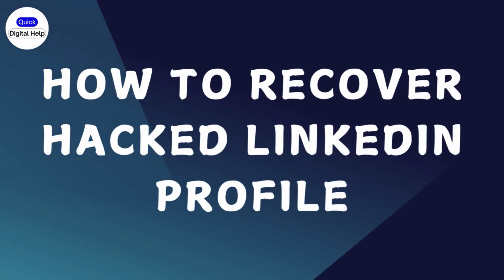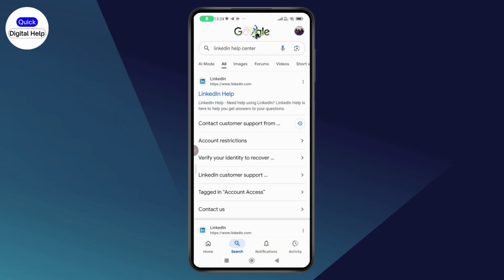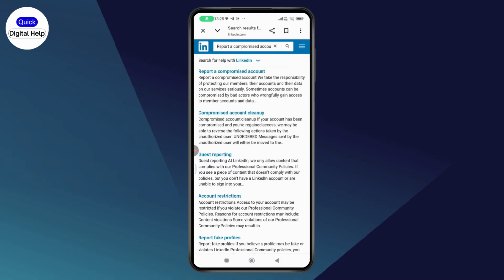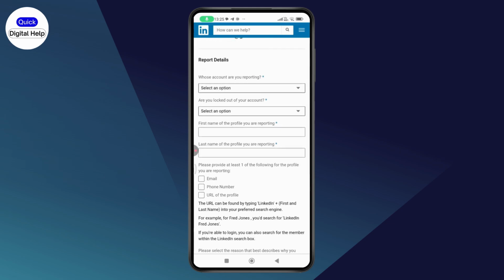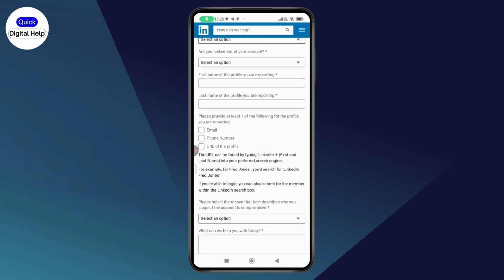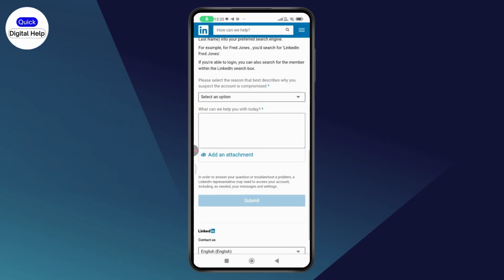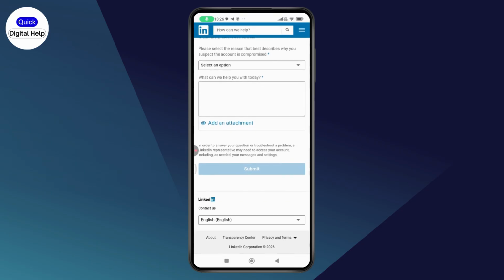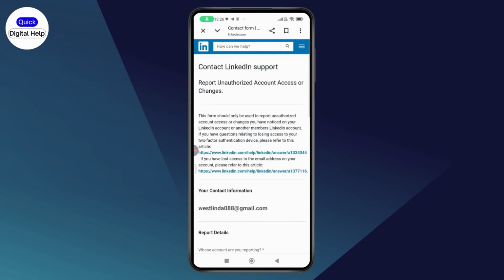I Recovered My Hacked Linkedin Profile! How To Recover LinkedIn Account Without Email & Phone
I Recovered My Hacked LinkedIn Profile

Recover your hacked LinkedIn account through official support. Report unauthorized access, provide account details, complete identity verification, and regain control instantly. Simple account security guide.

how to recover linkedin account, linkedin account recovery, linkedin, how to recover linkedin, linkedin hacked account recovery, how to recover hacked linkedin account